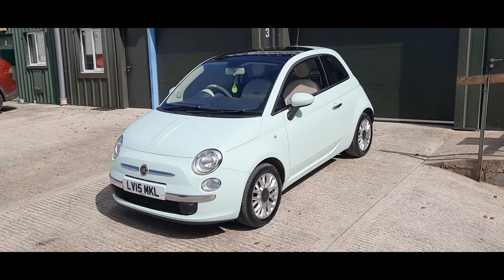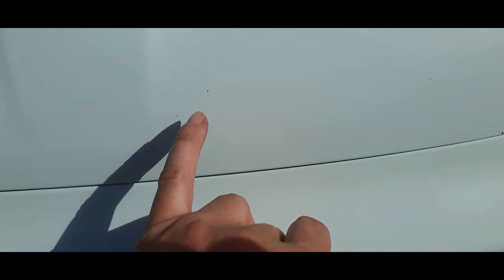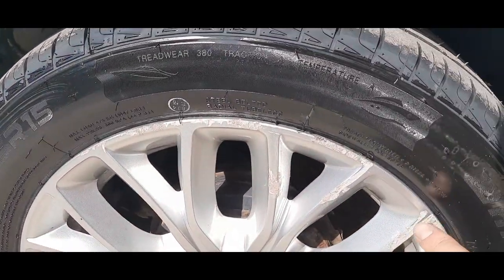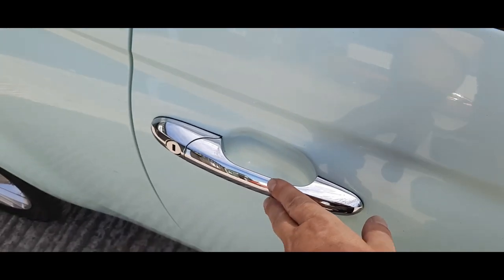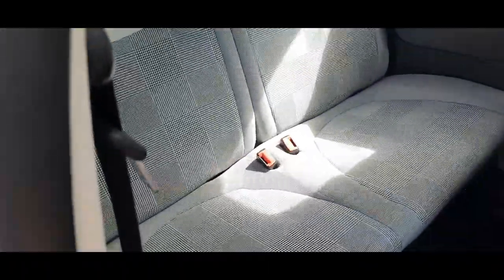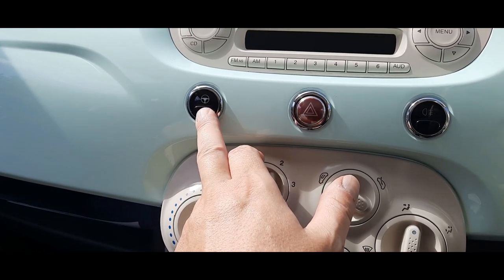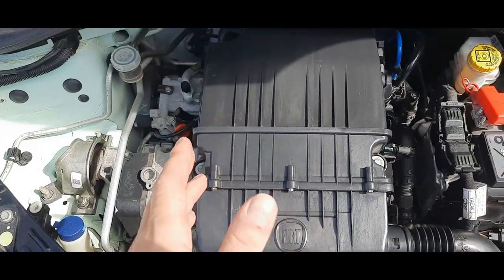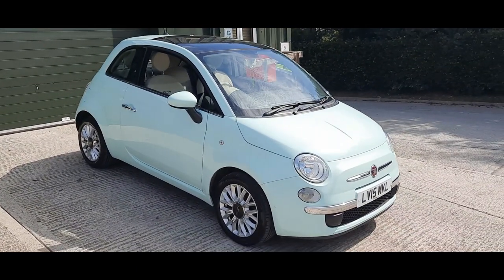2015 Fiat 500 1.2 Lounge Petrol Manual Walk Around